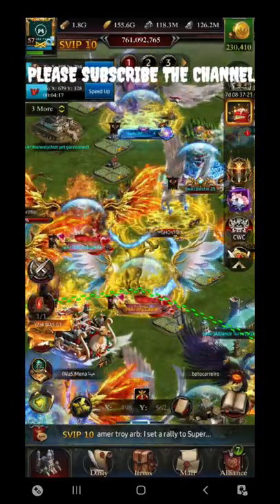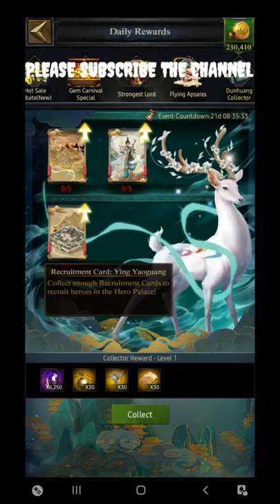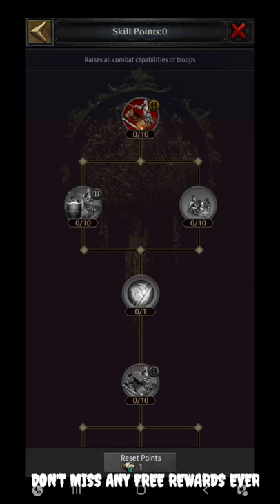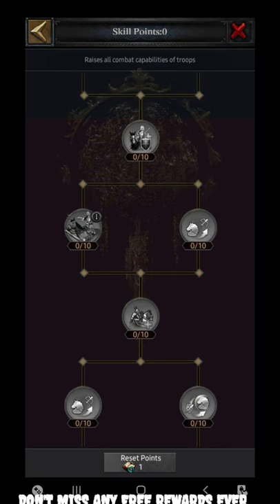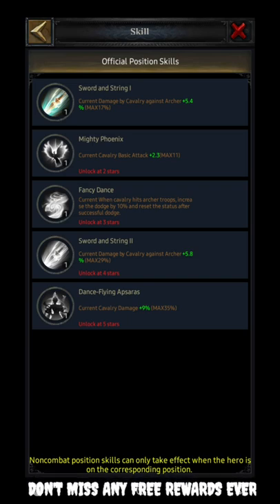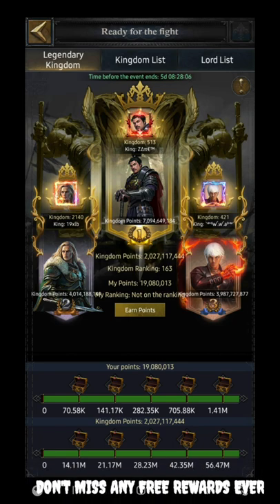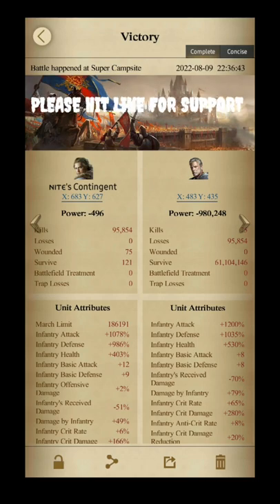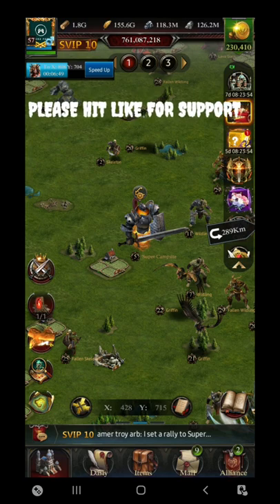Ying Yaoguang Explained | Events | Orange Arrays | Defeat Lv 5 Camp New Trick | Wings ||Gamerz Forum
2. Clash of Kings | Holy Shield |Easily Grab 225%+ Defensive Damage Without Guard Set || Gamerz forum

3. Clash of Kings | Earn  Upto 350K Of Gold Monthly | Events | Non Spender's Club || Gamerz Forum

4. Clash Of Kings |All Time Top 5 Deadly Heroes in Existence |Equipment Setup Mentioned || Gamerz Forum

5. Clash of Kings | How To Update Game  | How to Purchase Packs | Gameplay After BAN || Gamerz Forum

6. Clash Of Kings | How To Build A Perfect Archer Focus Castle | 500+ HP | 1400%+ Stats || Gamerz Forum